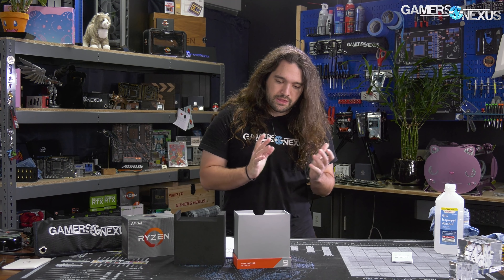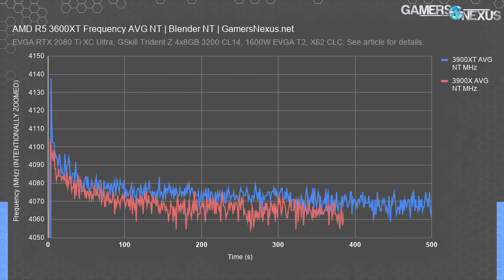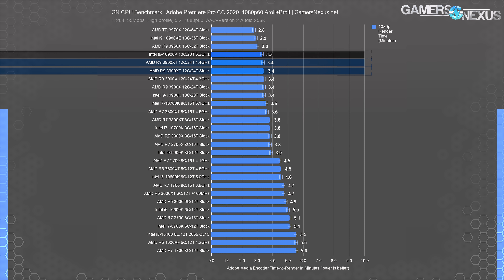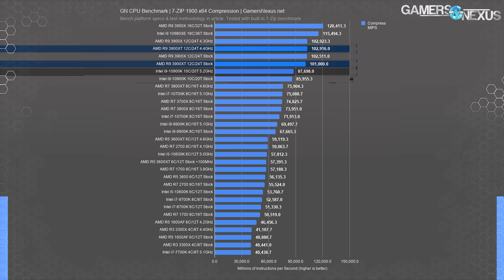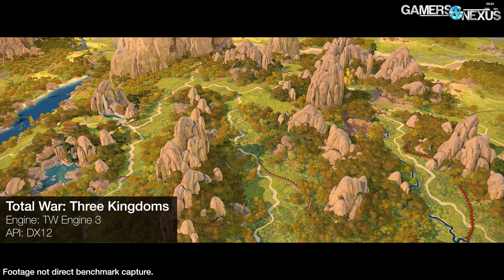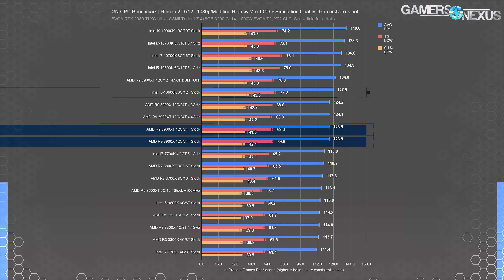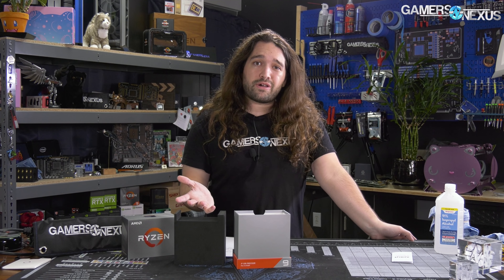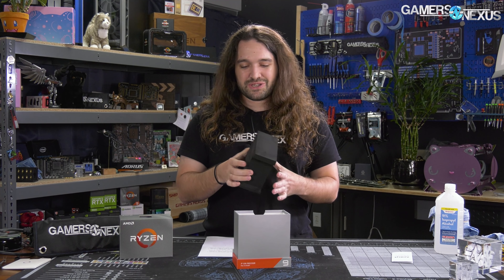AMD Ryzen 9 3900XT vs. 3900X, 10900K Review & Benchmarks: SMT Off vs. On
Our AMD Ryzen 9 3900XT CPU review is up next, comparing it to the R9 3900X, i9-10900K, and other CPUs for gaming, workstation, and overclocking performance.

This review benchmarks and tests the new AMD Ryzen 9 3900XT (R9 3900 XT) CPU from AMD, which is intended to be sold for about $500 -- $100 more than the 3900X non-T -- and competes most directly in price with the 10900K and its own predecessor, the 3900X. AMD's strategy of flooding the market has thus far backfired, and we're now looking at the company's final CPU in its new lineup, likely getting ourselves cut from the sampling list for next round, given AMD's history of responding in such a manner. The 3900XT CPU has higher single-core, dual-core, and other limited-utilization boosting frequencies, but unfortunately, this hasn't helped AMD much in the 3600XT or 3800XT CPU benchmarks. The 3900XT is tested with SMT on and off for gaming, giving it the best shot at trying to crack the top of the Intel ranking. It's also tested with all-core overclocks in production workloads, like for video editing and rendering or 3D modeling.

RELATED PRODUCTS

AMD R9 3900XT on Amazon
Intel i9-10900K on Amazon
AMD R9 3900X on Amazon
AMD R7 3800XT on Amazon
AMD R5 3600XT on Amazon
AMD R5 3600 (non-XT) on Amazon
Intel i5-10600K on Amazon
AMD R7 3700X on Amazon

TIMESTAMPS

00:00 - AMD Hates Sand
02:18 - SMT On vs. Off Benchmarking & Overclocking
04:05 - AMD 3900XT vs. 3900X 1C Frequency & Clocks
04:38 - AMD 3900XT All-Core Frequency vs. 3900X
05:43 - Blender Cycles CPU Render Benchmarks (3900XT, 10900K, etc.)
08:34 - Adobe Premiere Video Editing & Render CPU Benchmarks
10:05 - 7-Zip Compression & Decompression 'Massive' 0.97% Improvement
12:07 - Programming Code Compile Best CPUs Benchmarked
12:56 - Handbrake Transcoding Speed CPU Benchmarks
13:51 - Chaos Group V-Ray CPU Rendering Benchmarks
14:23 - AMD 3900XT Power Consumption vs. 10900K, 3900X
15:30 - Three Kingdoms 3900XT SMT on vs. Off Gaming Benchmarks
17:42 - F1 2019 CPU Benchmarks (3900XT, 10900K, 3900X, et al.)
18:41 - Hitman 2 CPU Benchmarks of AMD vs. Intel in 2020
19:39 - Tomb Raider 3900XT vs. 10900K CPU Gaming & Overclocking
20:58 - Red Dead Redemption 2 CPU Benchmarks
21:47 - GTA V vs. Limited Boosting Gains in XT
22:27 - Conclusion: Not Enough to Beat 10900K (or Own 3900X)

Editorial, Testing, Host: Steve Burke
Testing: Patrick Lathan
Video: Keegan Gallick, Andrew Coleman